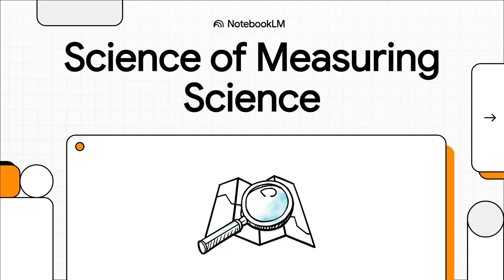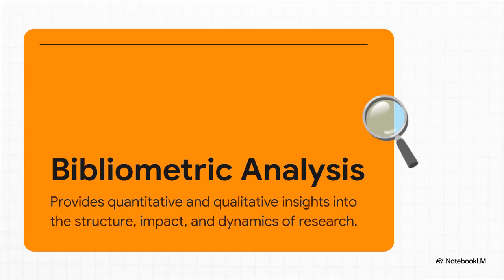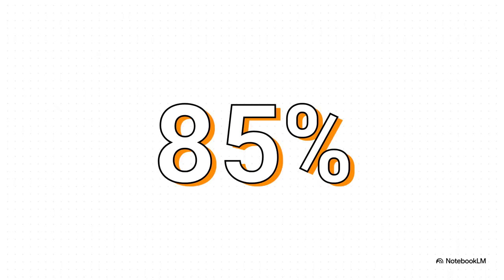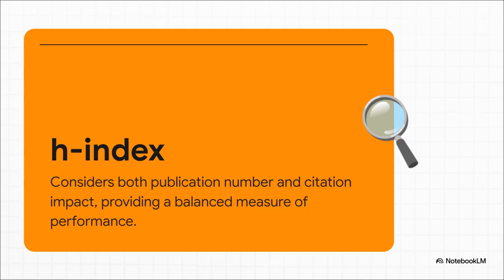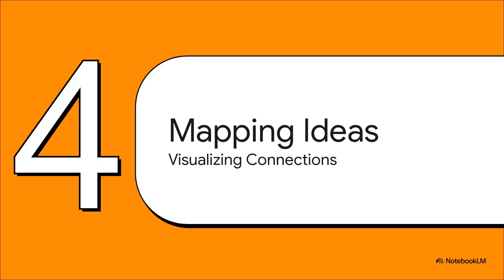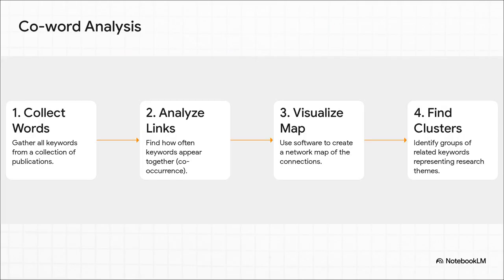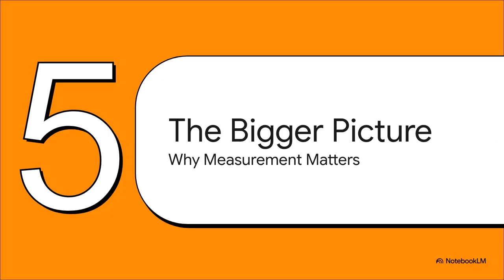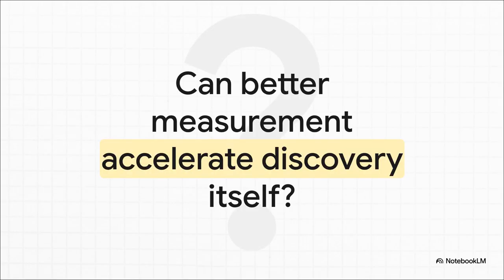Suggestions for Enhanced Bibliometric Analysis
These two sources, both published in Current Problems in Cardiology, are articles offering suggestions for improving the rigor and comprehensiveness of bibliometric analysis (BA) in scientific research. The first source introduces fundamental concepts, suggesting that BA should incorporate metrics beyond the sheer number of publications, such as per-year citations and h-index, and advocates for using multiple databases like Scopus and Web of Science for reliability. The second source acts as a sequel, expanding on these ideas with more advanced recommendations, including defining precise search strings, strategies for search field selection, and a detailed list of author performance indicators like the g-index and m-index. Collectively, both papers emphasize moving toward a multifaceted assessment of research impact and productivity, utilizing techniques like co-word analysis, thematic evolution, bibliographic coupling, and co-citation analysis to gain deeper insights into research landscapes and trends.

References

Hassan, W., & Duarte, A. E. (2024). Bibliometric analysis: A few suggestions. Current Problems in Cardiology, 49(8), 102640.